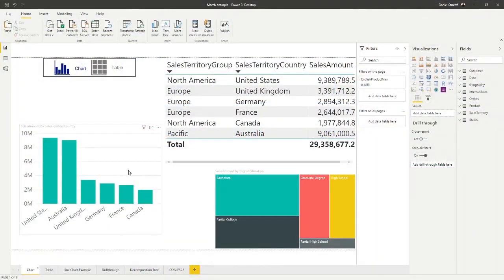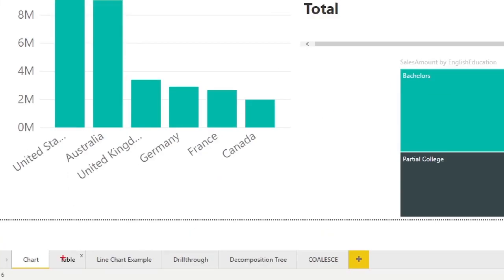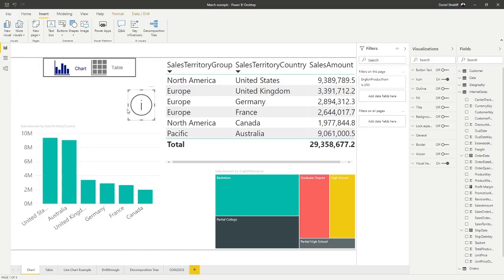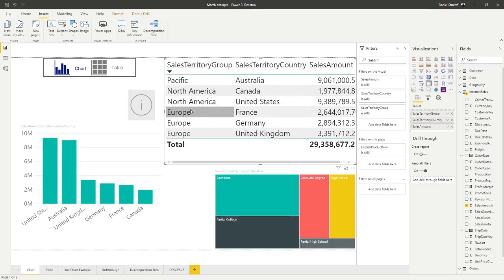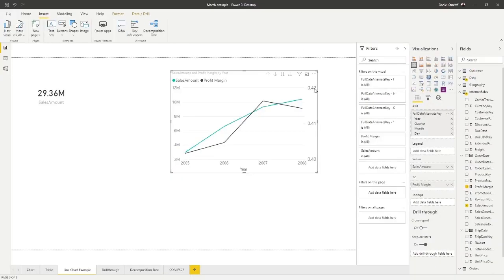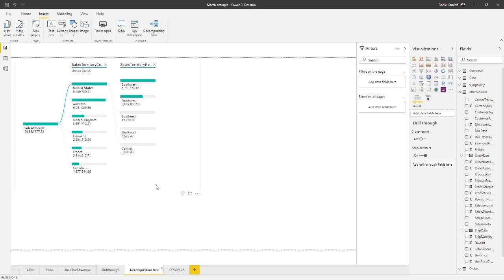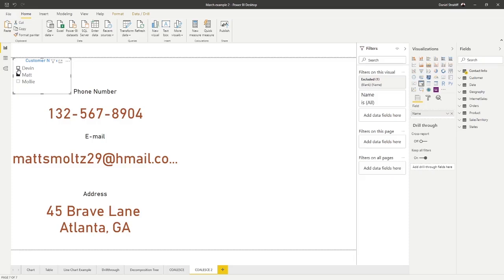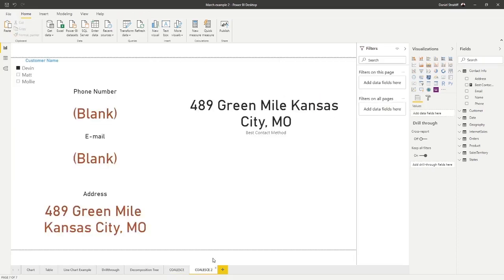Power BI Monthly Digest March 2020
Learn and see a demo of all the new features and updates to Power BI for the month of March 2020!